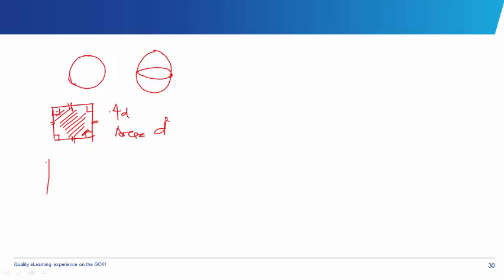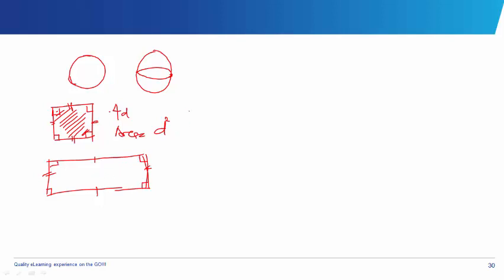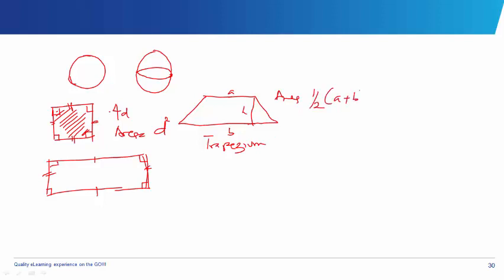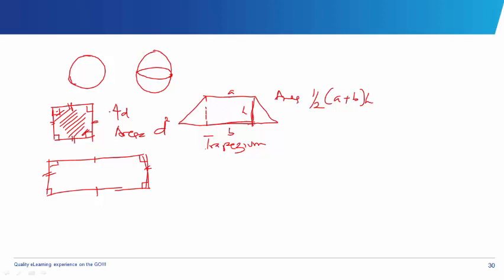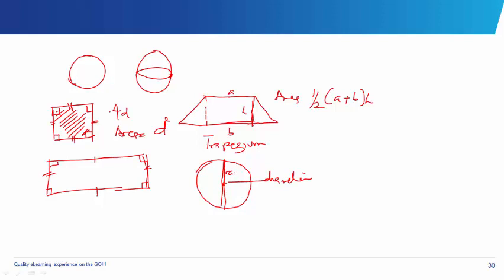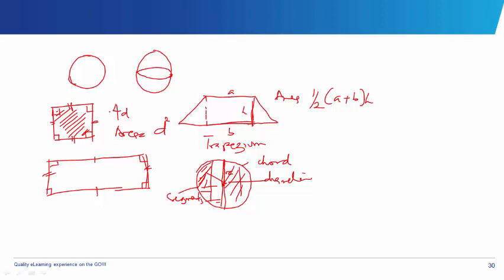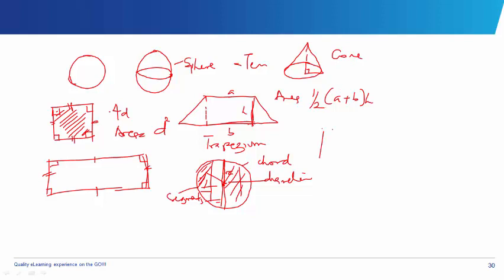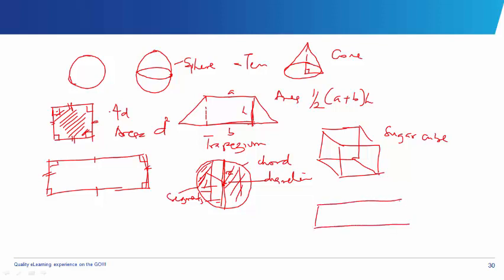Properties of Common Plane Shapes and Solids [JS 1, JAMB Tutorial, WAEC, NECO, Post-UTME, NABTEB]